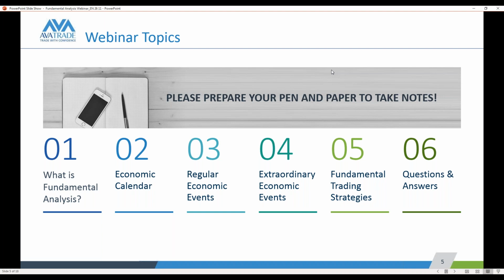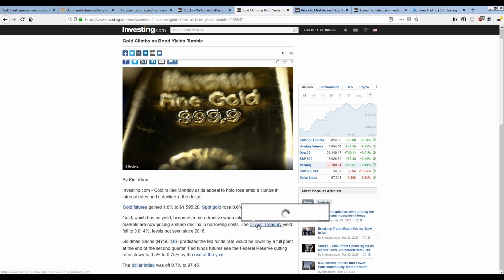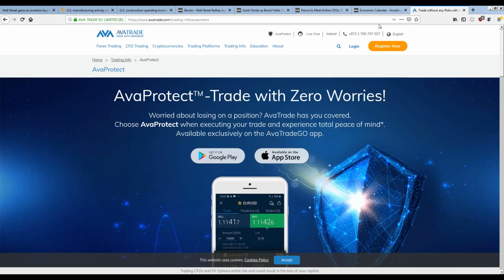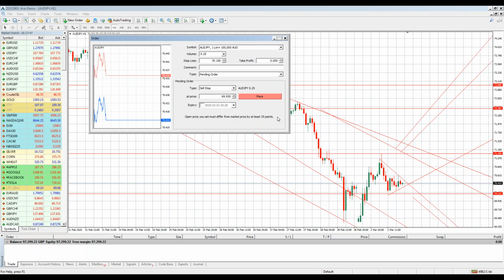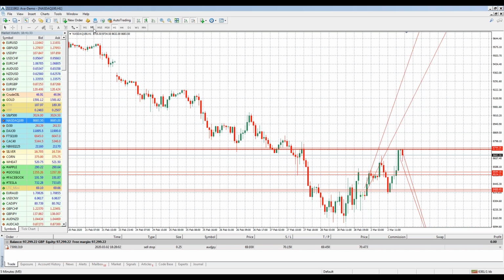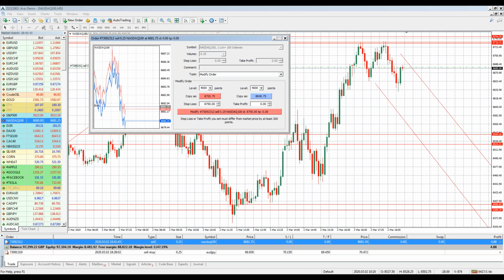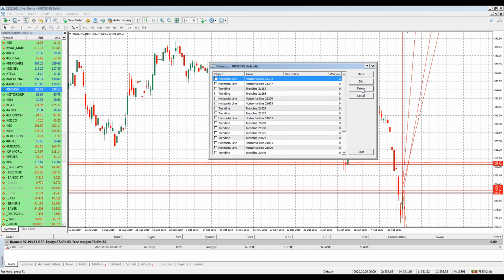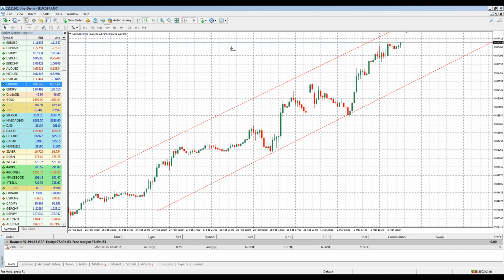02.03.2020 | Fundamental Analysis of Live Market Action